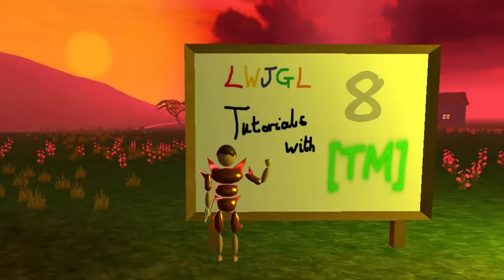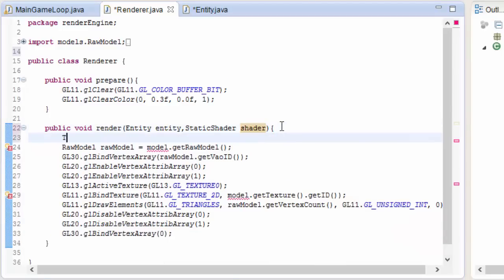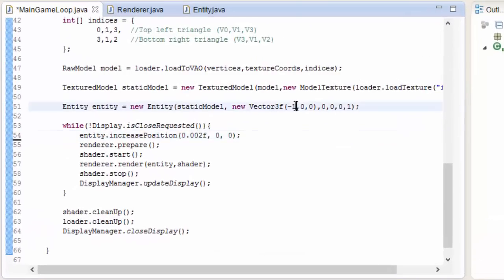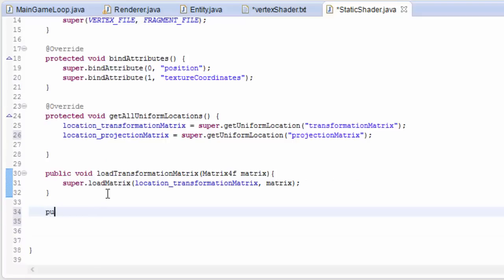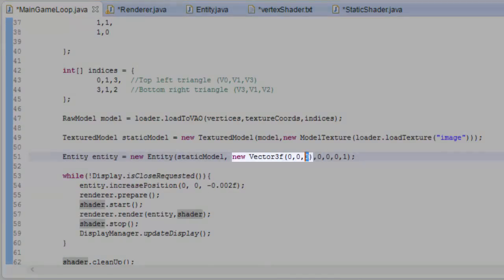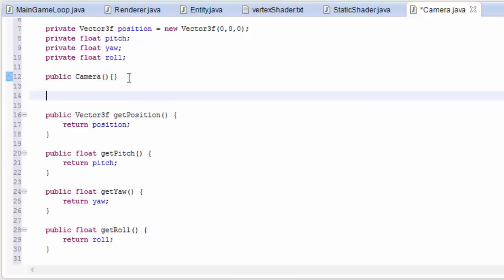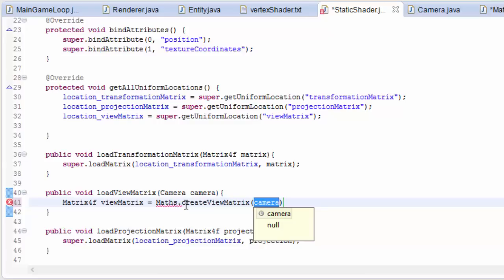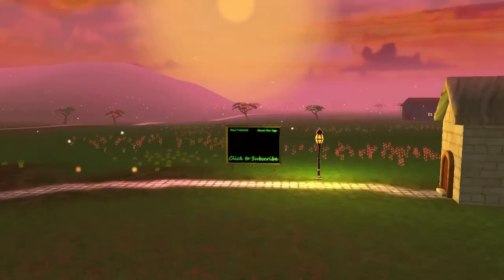OpenGL 3D Game Tutorial 8: Model, View & Projection Matrices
This week create a rotating 3D cube using model, view and projection matrices!

Common Problems:

-Don't forget to multiply the transformation matrix with the vertex position in the vertex shader. This was shown at the end of the last tutorial.

-Calling the getAllUniformLocations() method: We did this in the last episode in the ShaderProgram class constructor, a lot of people leave this out accidentally.

- In the getAllUniformLocations() method make sure that you're setting the value of the "location_transformationMatrix" variable. Getting the location is not enough, you need to store it too!

-After adding the projection matrix your entity's z position needs to be more negative than -NEAR_PLANE, otherwise it will be outside the view of the "camera". Set your entity's z position to -1 like I did at 11:38 in the video.

-The order that you multiply the matrices together in the vertex shader matters! Matrices are not like normal numbers, and multiplying them together in a different order will give you a different result.

-The spelling of the uniform variable names: The names must be spelled EXACTLY the same in the StaticShader getAllUniformLocations() method as they are in the shader code.

-The projection matrix code: Double check the code for the projection matrix, I've had quite a few emails from people who have had errors, and it has ended up being a mistake in the createProjectionMatrix() method.

-When creating the transformation matrix make sure that you didn't copy and paste the 3 rotation lines and forget to change them for each axis. Make sure that it looks like this:
 Matrix4f.rotate((float) Math.toRadians(rx), new Vector3f(1, 0, 0), matrix, matrix);
 Matrix4f.rotate((float) Math.toRadians(ry), new Vector3f(0, 1, 0), matrix, matrix);
 Matrix4f.rotate((float) Math.toRadians(rz), new Vector3f(0, 0, 1), matrix, matrix);
Check the vectors and the rx, ry, and rz!